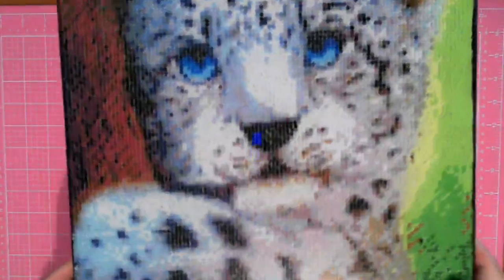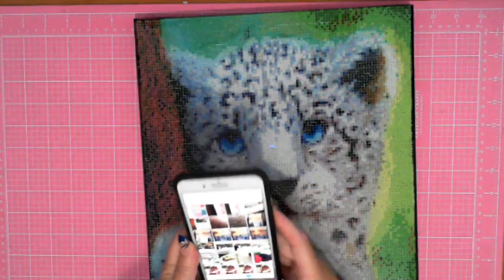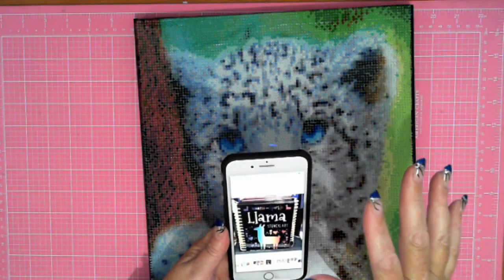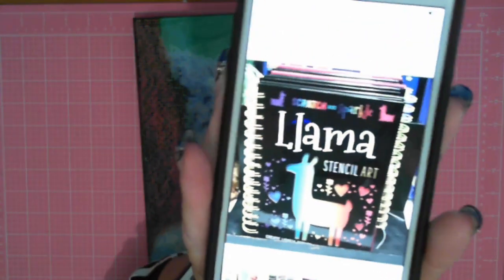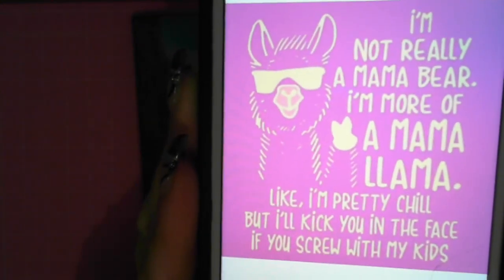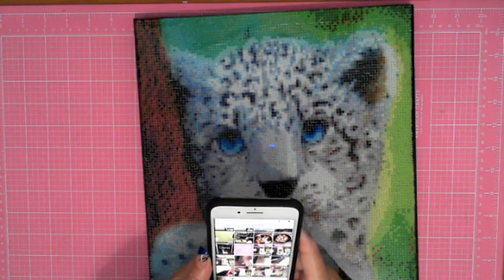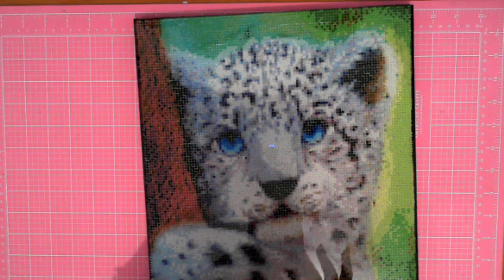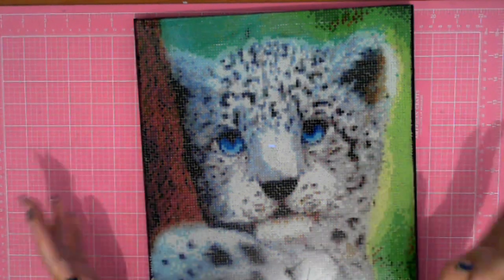Fortnightly Vlog #001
Join me for my first Vlog from 15th March to the 29th March 2019